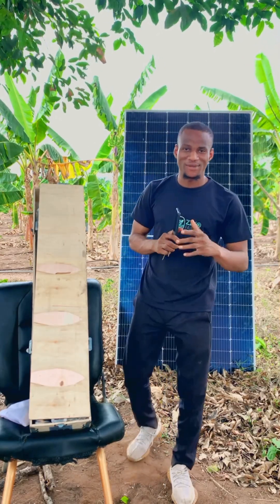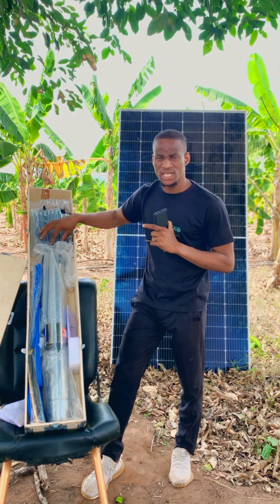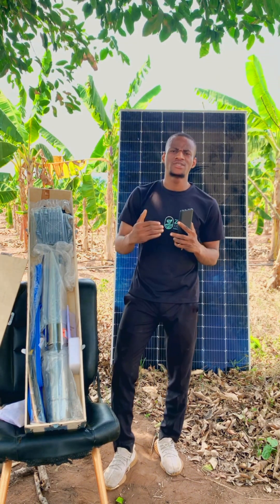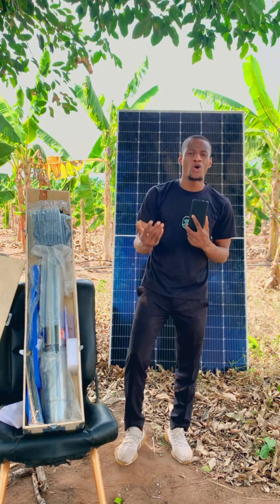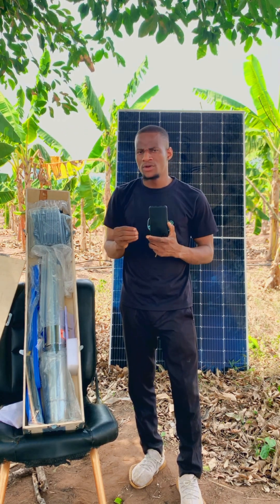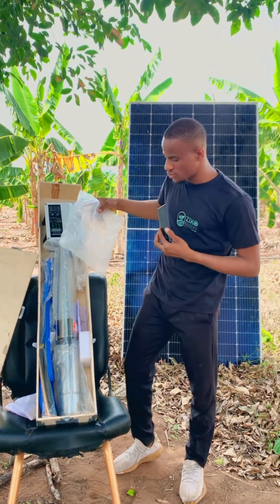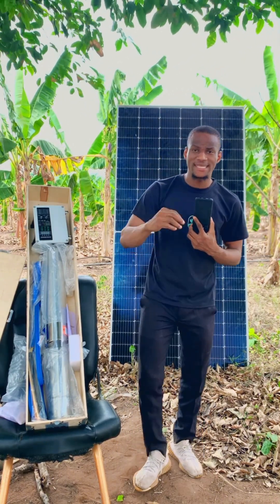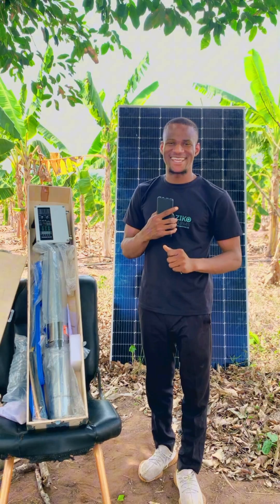Solar pump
How solar pump works